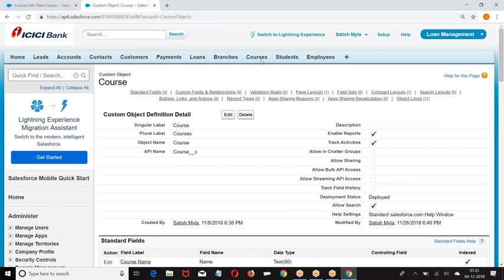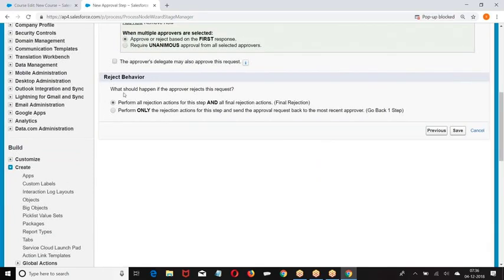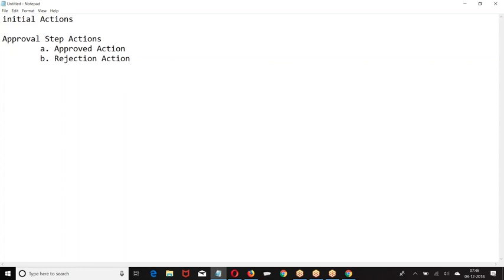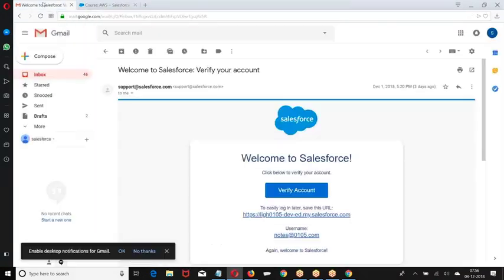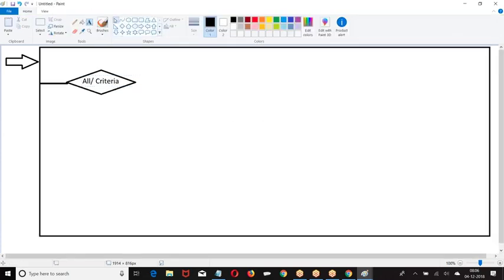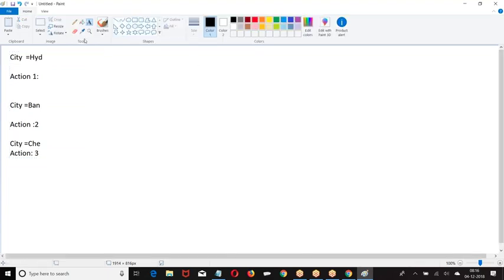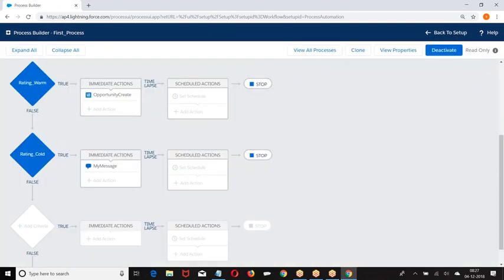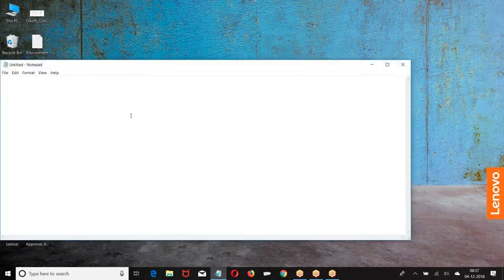22 Approval Process